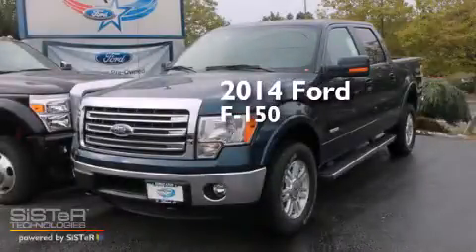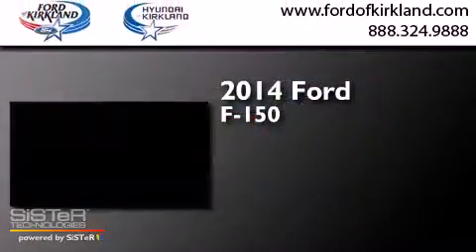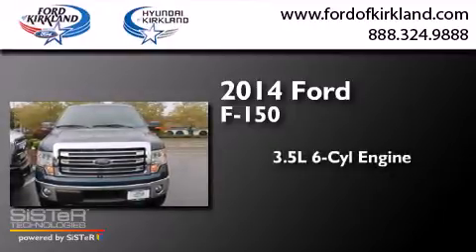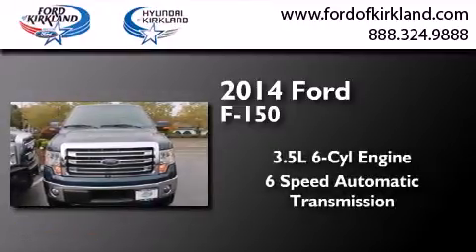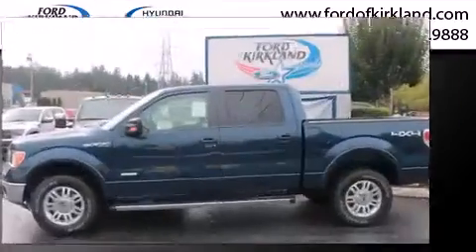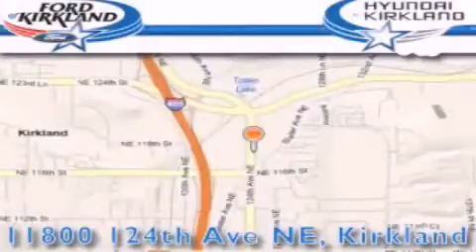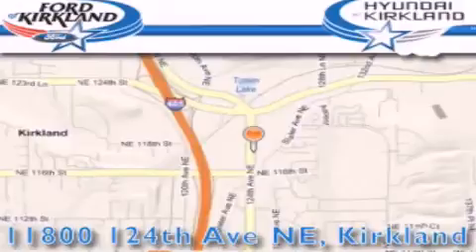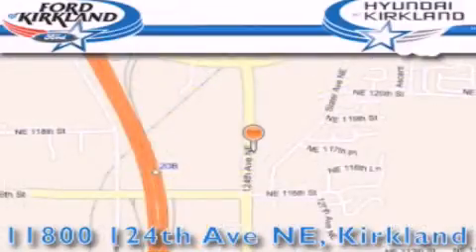2014 Ford F-150 Kirkland WA 98034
We have been honored to serve the Kirkland WA area , we promise that your experience at our dealership will exceed your expectations ! Year : 2014 Make : Ford Model : F-150 Engine : 3.5L V6 EcoBoost Trans . : 6 Spd Automatic Exterior : Blue Jeans Metallic Miles : 1 Interior : Black Stock : F27104 Ford and Hyundai of Kirkland 124th Ave NE Kirkland , WA 98034